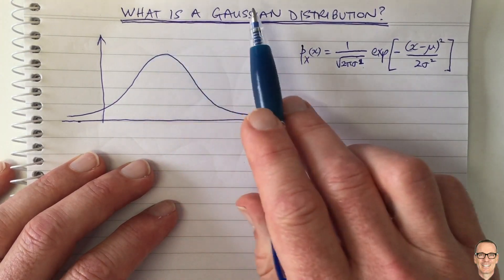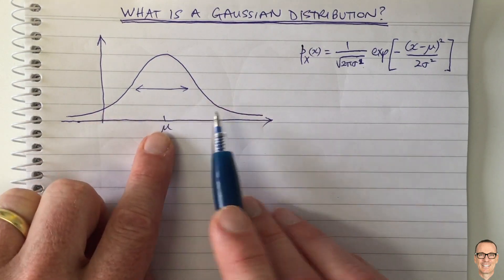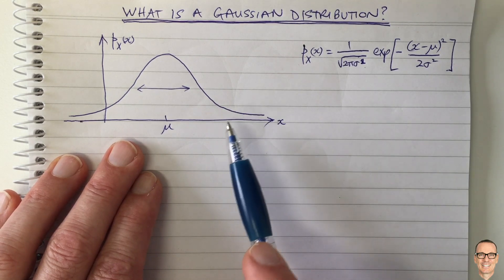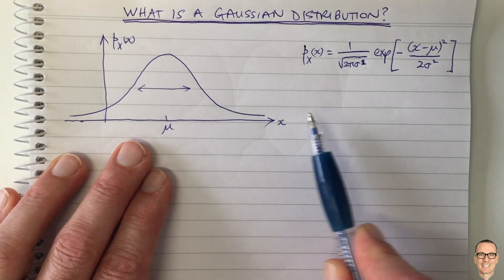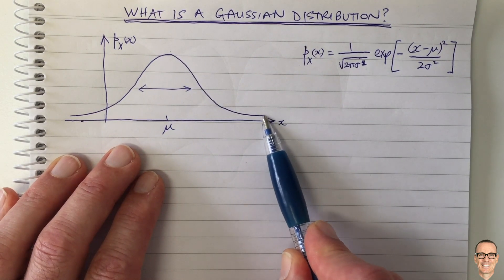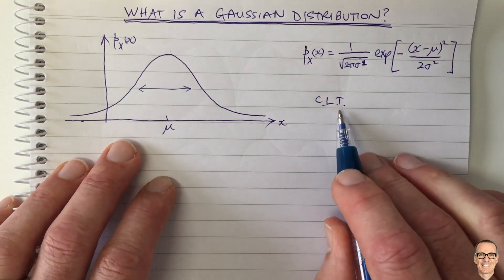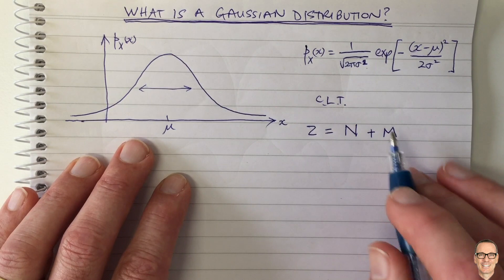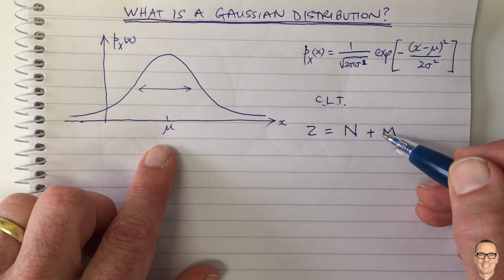What is a Gaussian Distribution?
Briefly explains the Gaussian distribution and why it is so important.